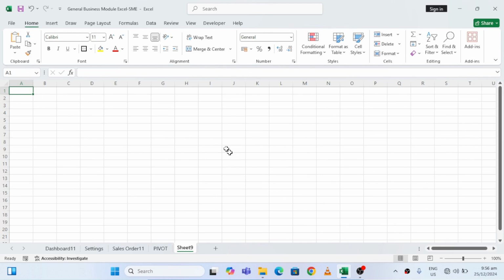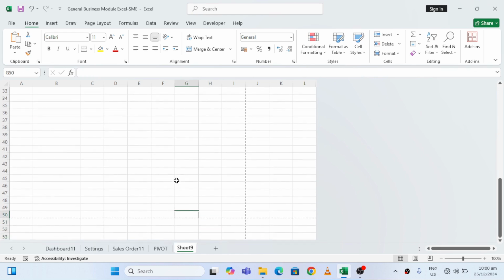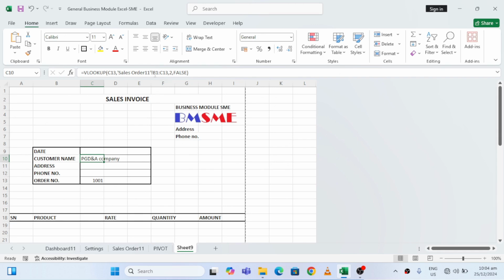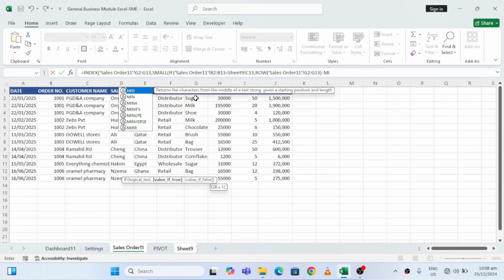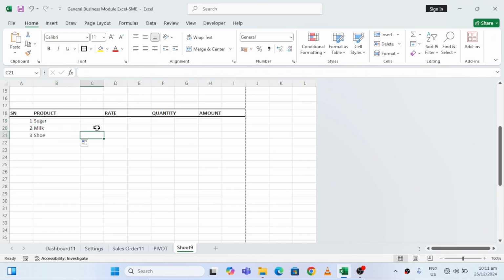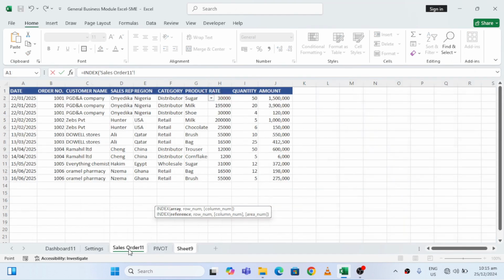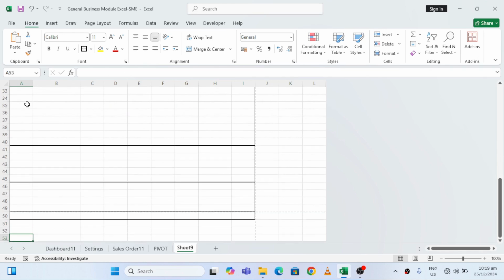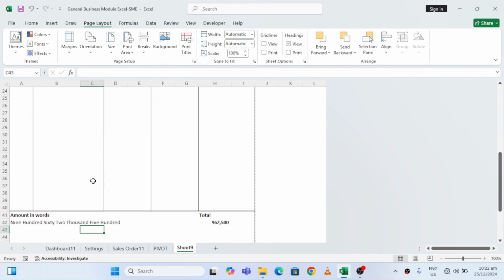Automated sales invoice Using Excel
This video will teach you how to create automatic sales invoice from your sales order. Here, you only need to enter your sales order number  on the invoice  and the details  will automatically be generated for printing.
The serial number is also automatic, it will automatically number serially the number of product or item on the invoice. This will make your work to be very simple and accurate.
The total amount is automatically translated into word, hence you don't need to type it manually.